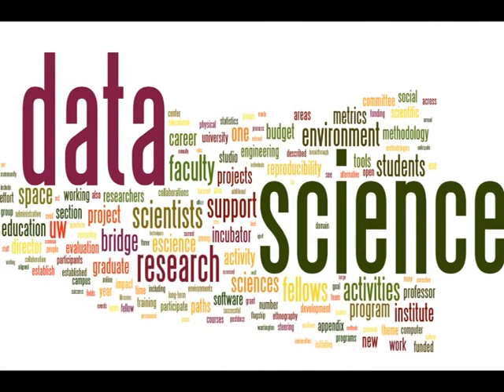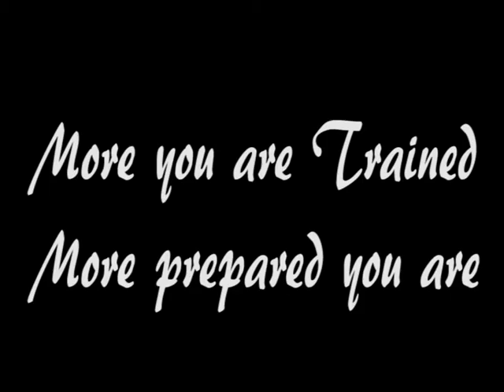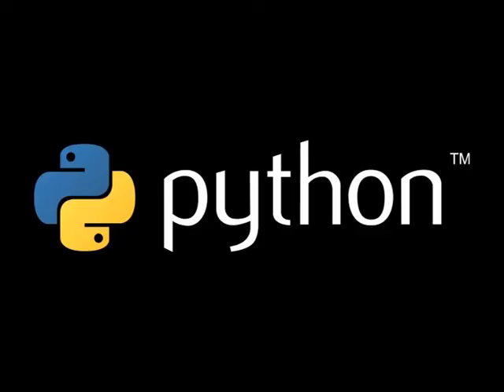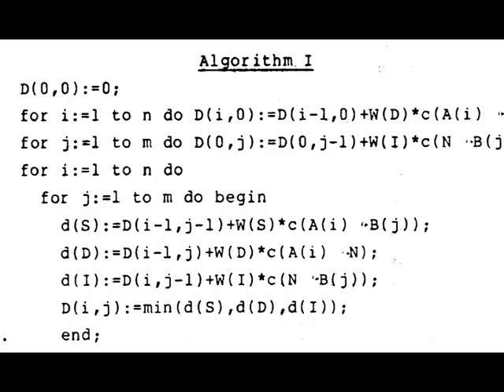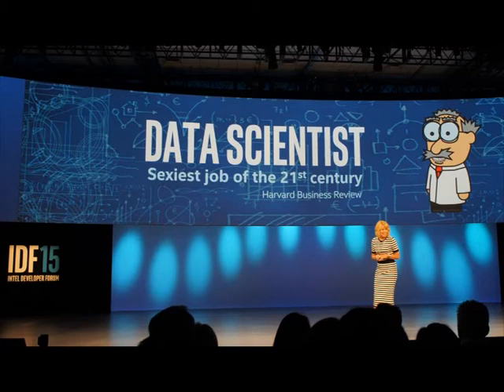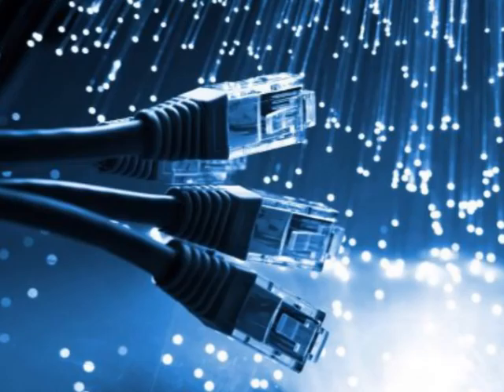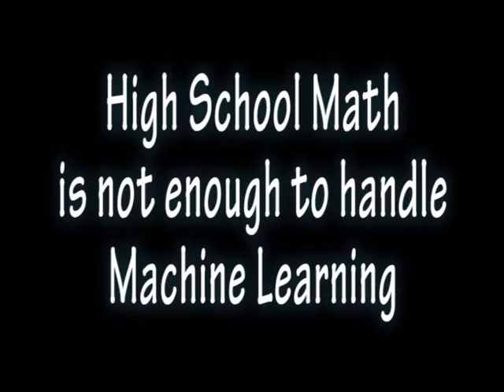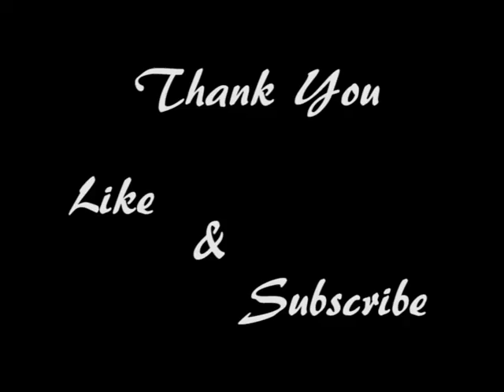Math behind Machine Learning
As Machine learning takes center stage, we look to understand the training required to understand the discipline in a deeper manner.